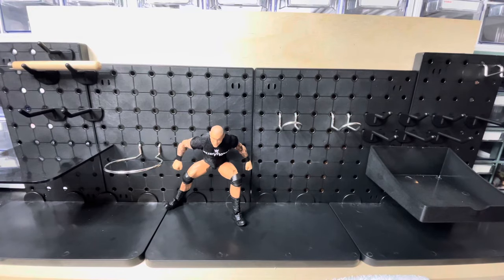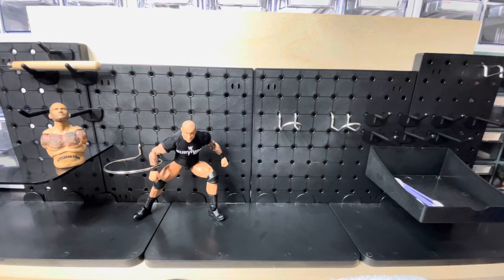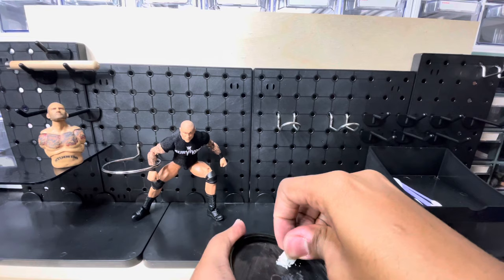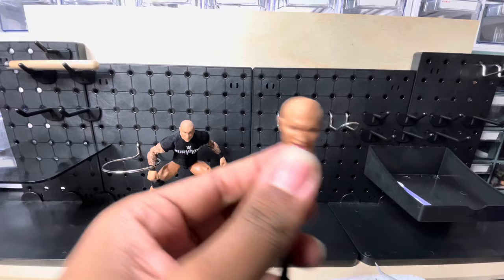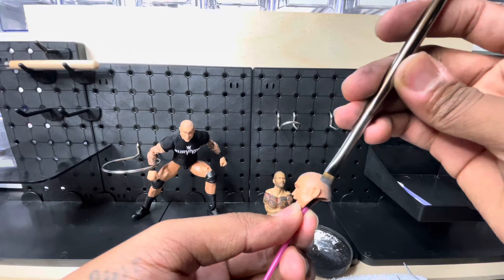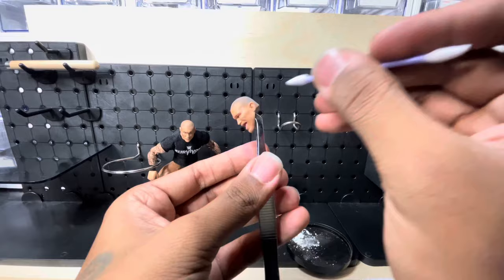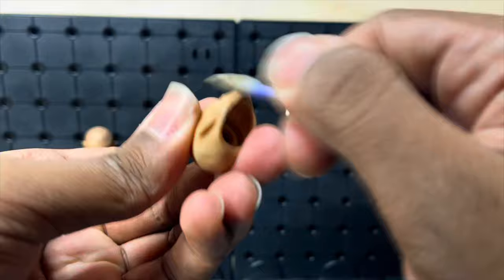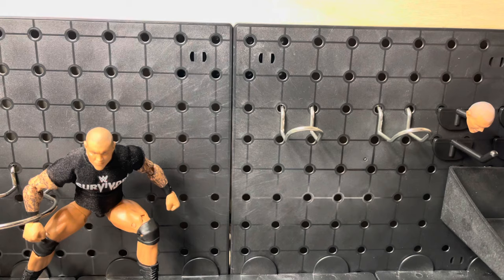Adding 5 o’clock shadow to your figures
Figure customizing tips on making your custom figures just a little bit better and detailed with a tutorial on how I give the bold 5 o’clock shadow look on my figures using CM punk and Randy Orton heads as examples enjoy ￼